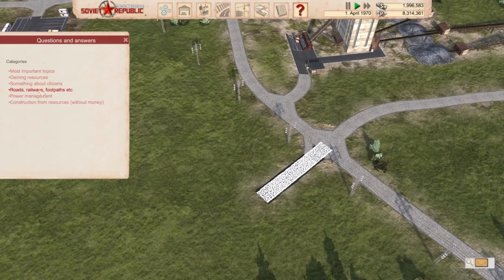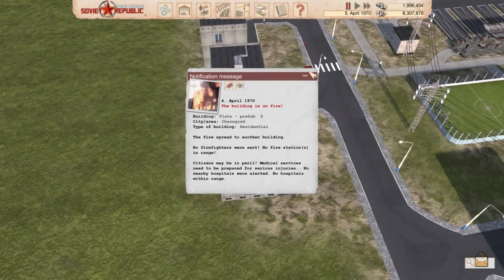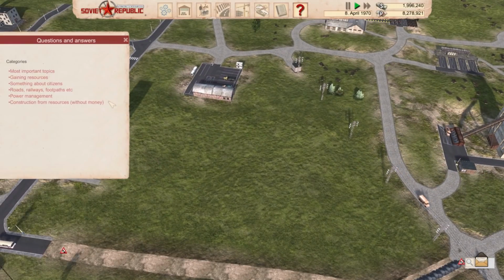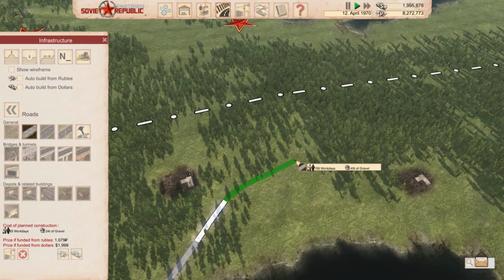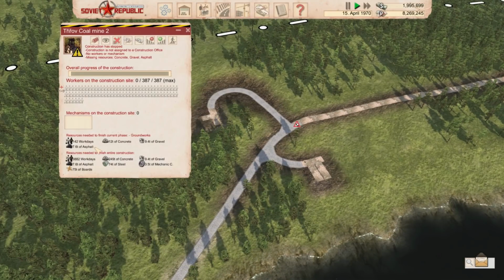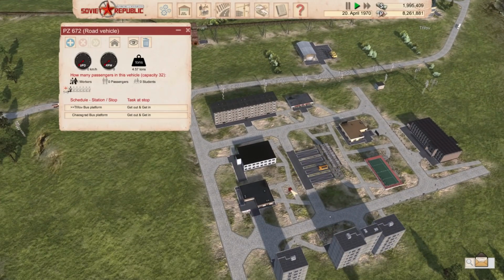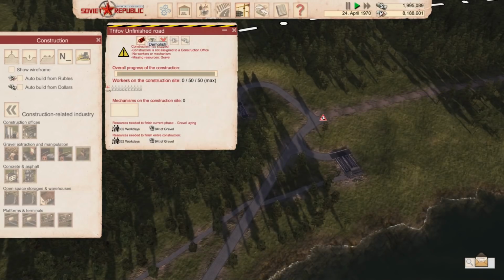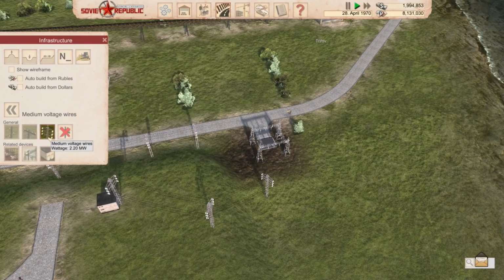Workers & Resources: Soviet Republic - Chaosgrad #5 Our first road project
Workers & Resources: Soviet Republic is a city builder and resource management simulation game. It is set in the 1960s to 1980s in the soviet block and is intricate complex and very addictive.